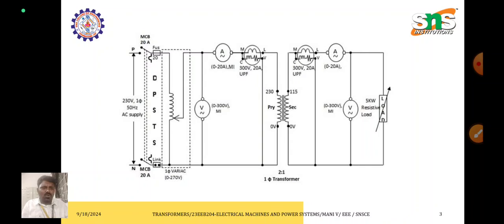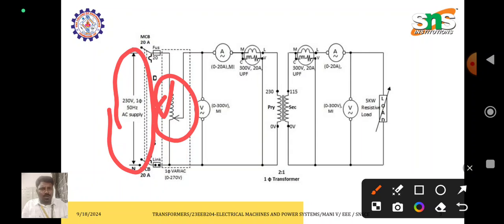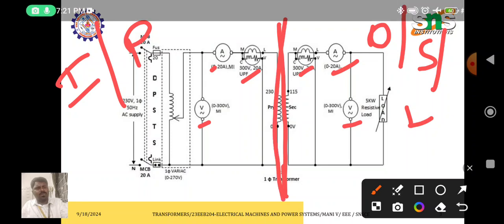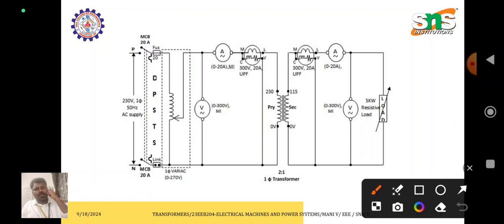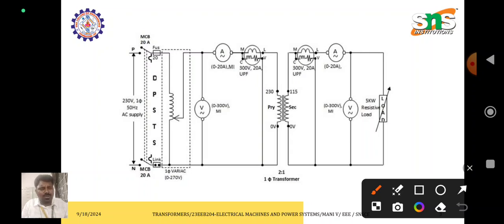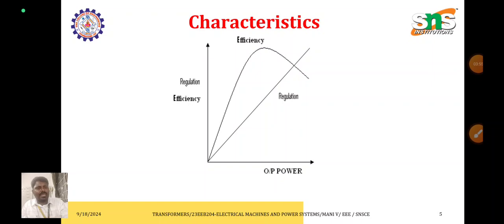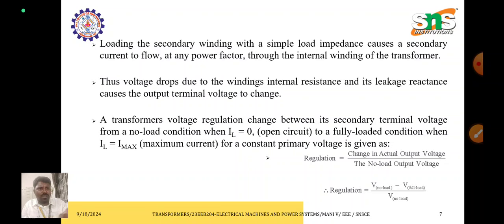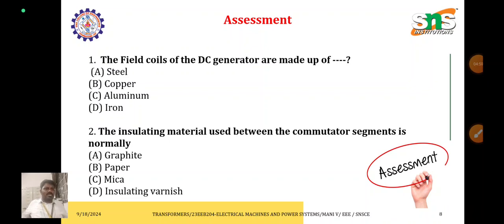Load Test & Regulation of Transformer | Mani V | SNS Institutions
A load test assesses transformer performance under full load, measuring voltage, current, and losses. Voltage regulation evaluates how well the transformer maintains output voltage as the load varies.